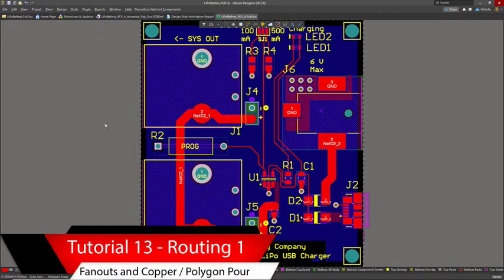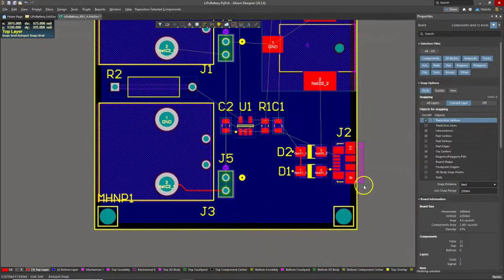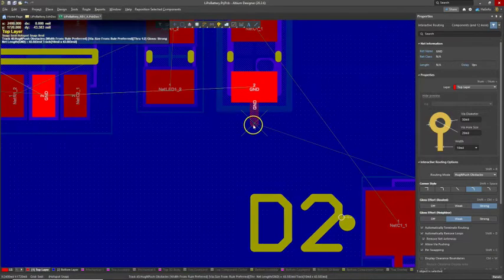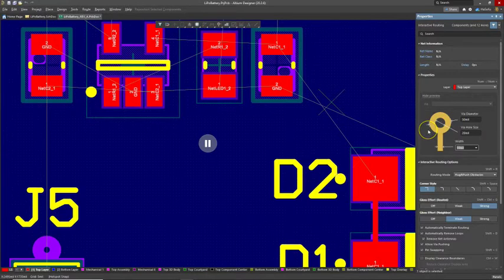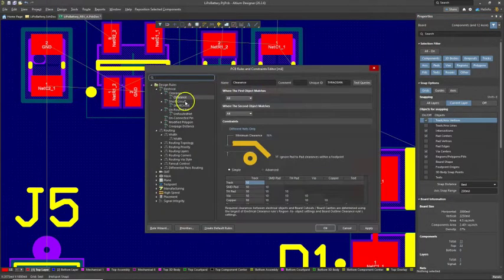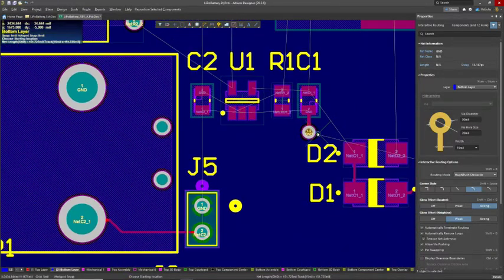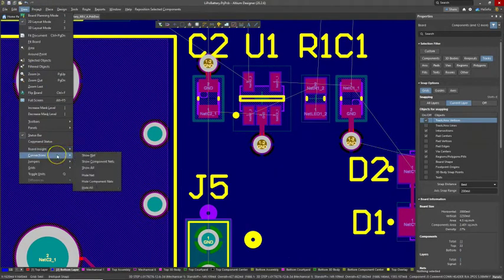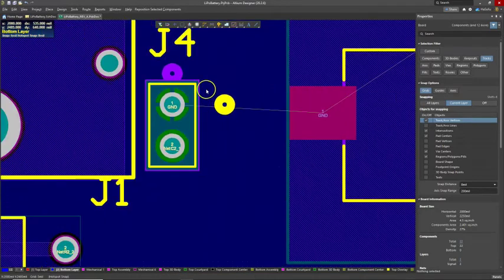PCB Design Tutorial 13 for Beginners (Altium v20) - PCB Fanout to Copper Plane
A PCB Design Tutorial for Beginners using Altium Designer 20.

Usually I place my copper planes then run tracks from components that are common to that plane by using VIAs. This method is known as a fanout. In this video you will learn how to place VIAs and create fanout in Altium.

Anyone who is using an ECAD software tool and wants to understand the idea of making a PCB from a schematic. This is especially useful for beginners looking to get started with PCB Design. Example PCB software would be the popular ones, like Cadence Allegro/OrCAD, Mentor Graphics PADS/Xpedition, KiCAD, Autodesk EAGLE, or even Altium (20 or previous versions). Makers, hobbyists, Arduino enthusiasts.

To learn more about PCB design, check out my free PDF - 7 Secrets to Becoming A Professional PCB Design Engineer -

To get more in-depth information on the schematic to PCB layout process, you can search on my channel for everything from schematics, to PCB footprints, to pad stacks, part placement, routing, etc.